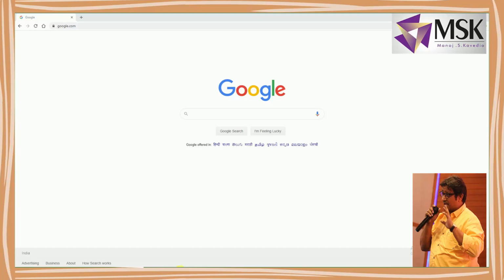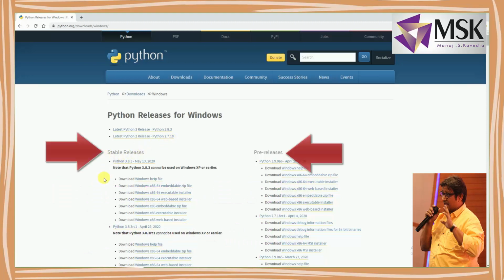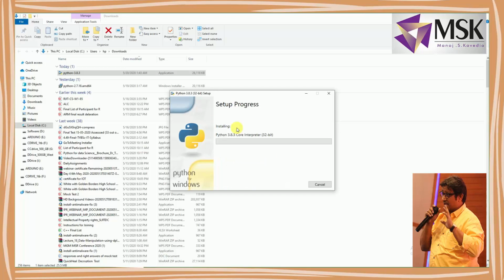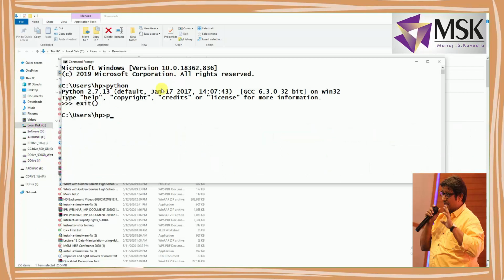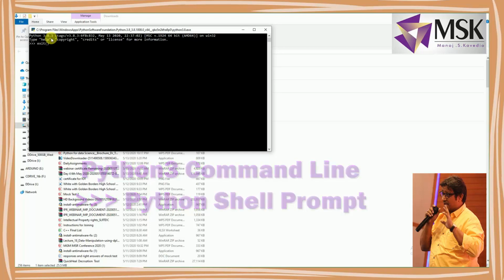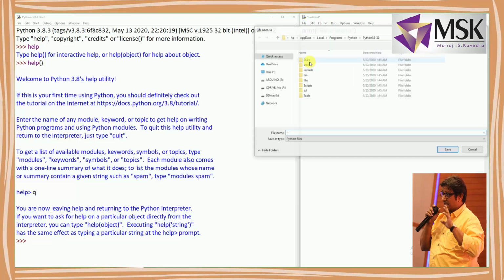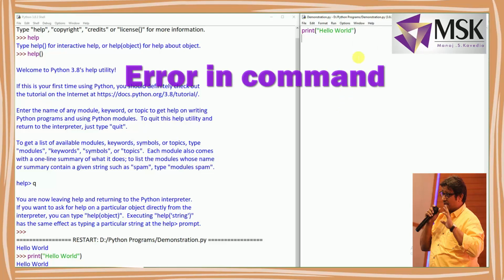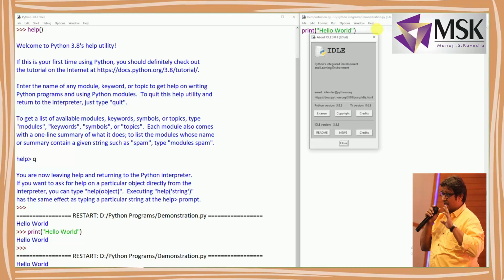Installation of Python | Kavedia Sir | Arduino | IoT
In this lecture you will learn how to install Python on Windows.